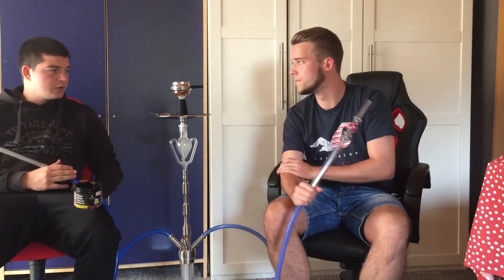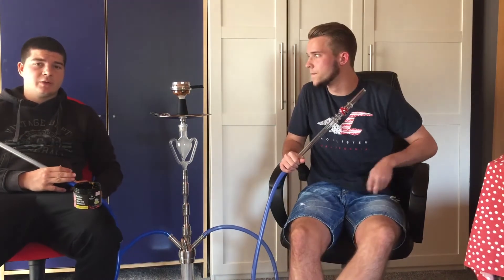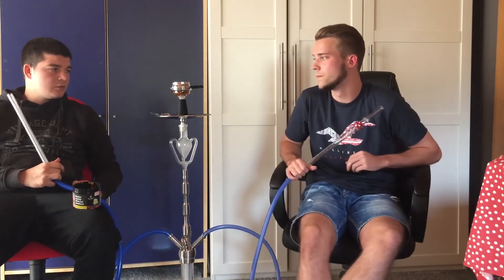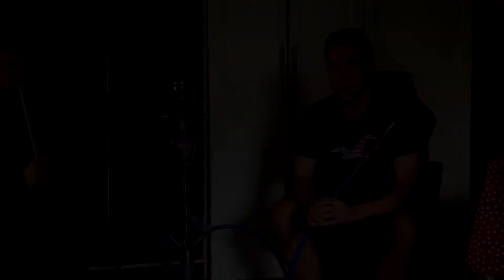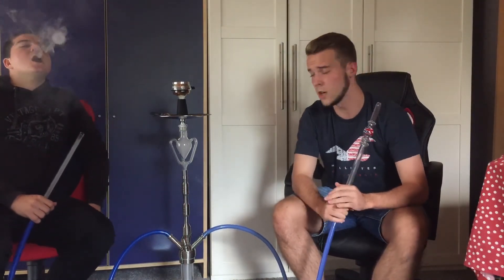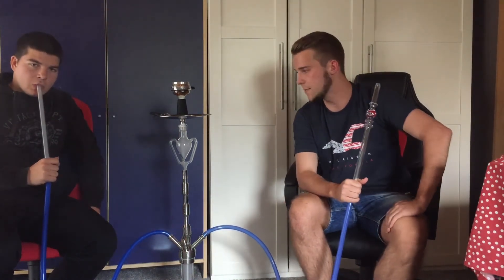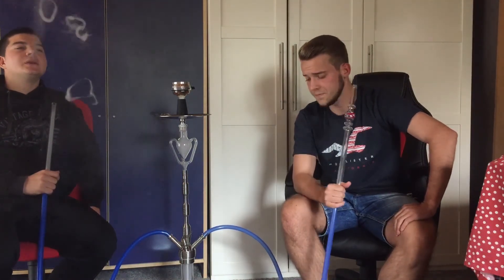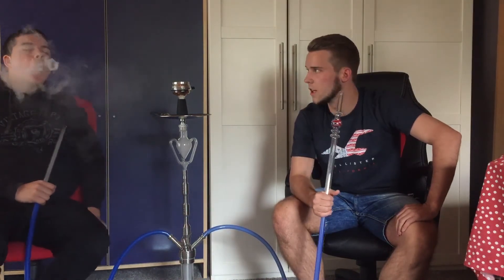TABAK REVIEW - True Passion California Lemo + Z218 | SHISHA KÜCHE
⭐️Setup im Video⭐️
▪️Shisha: Armageddon
▪️Tabak: True Passion - California Lemo
▪️Kopf: Amy Glaskopf Z218
▪️Aufsatz: Smokebox
▪️Kohle: 3 Coco Green Naturkohlen

⭐️Hier gibts mehr von uns⭐️

❗️💨Guten Rauch eure SHISHA KÜCHE💨❗️